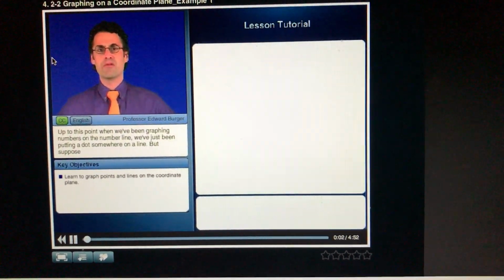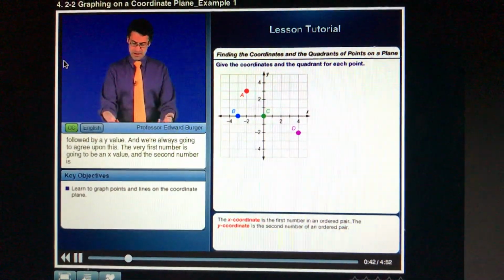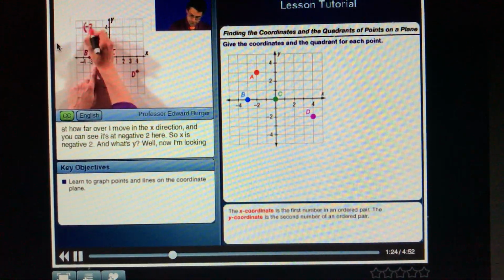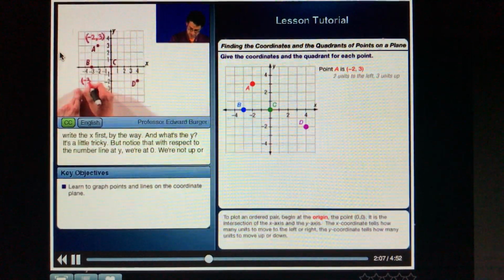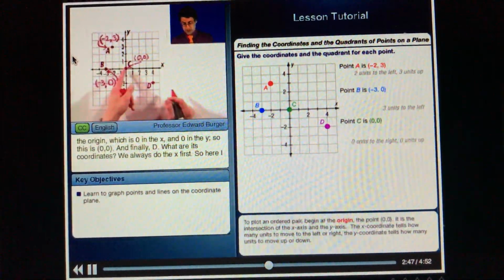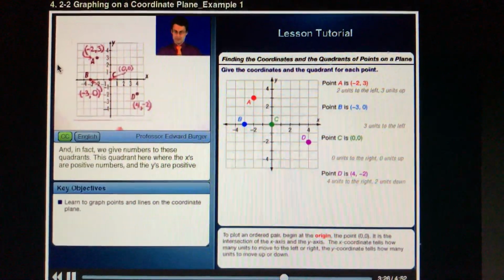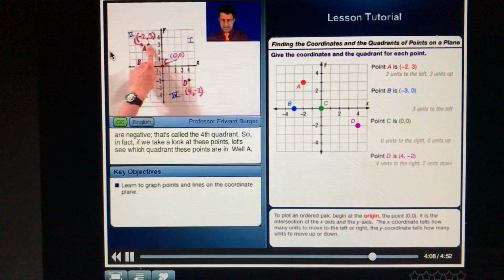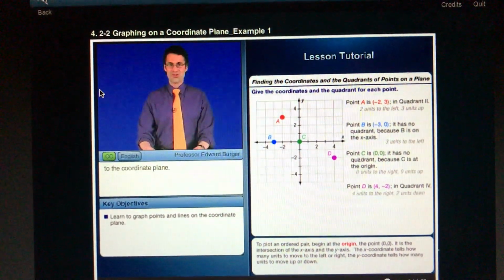2-2 graph on coordinate plane ex. 1